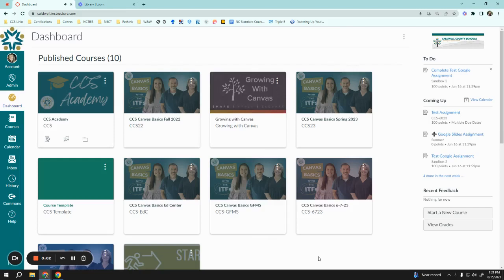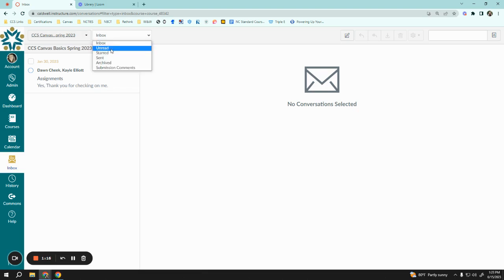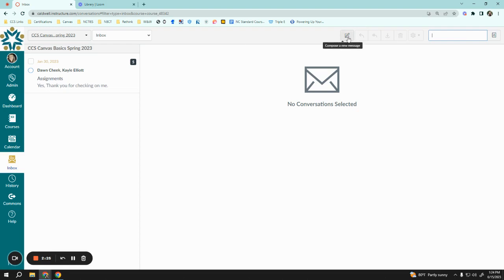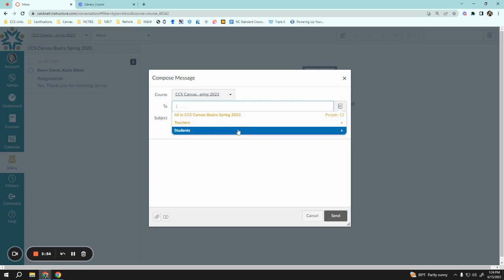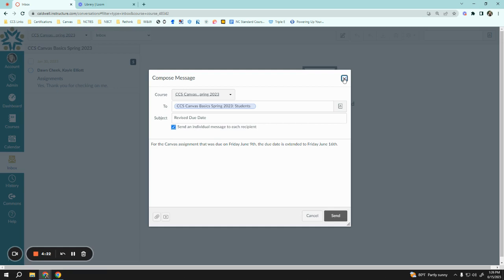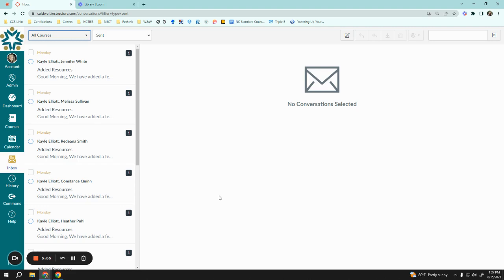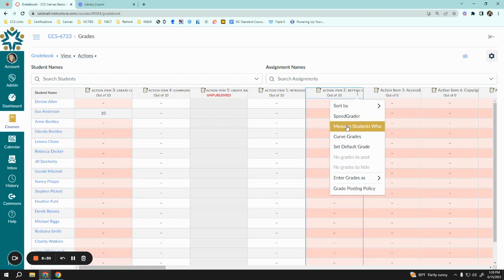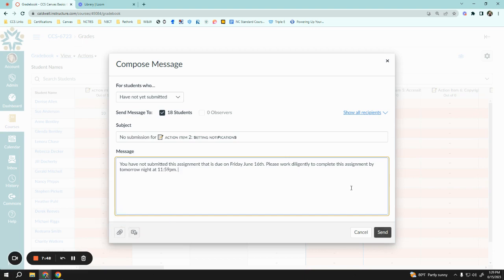Canvas Inbox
This video shows you how to use the Inbox feature in Canvas.